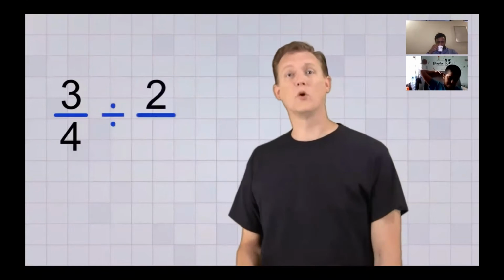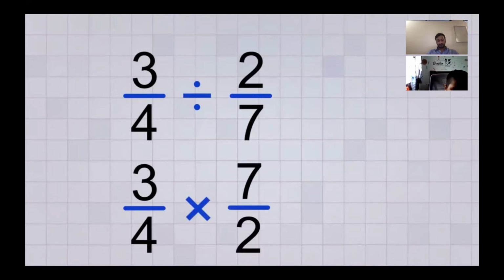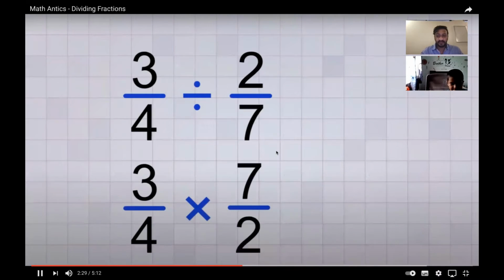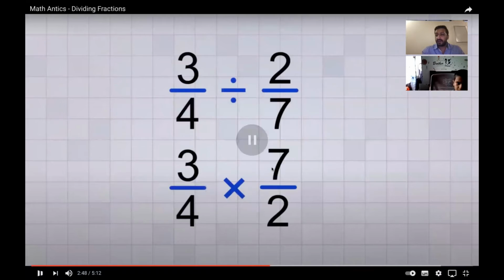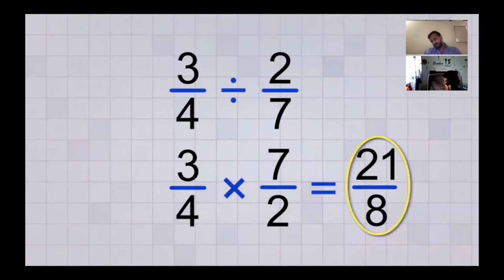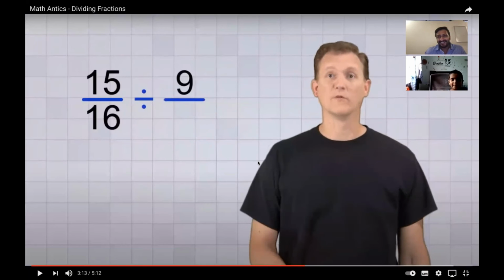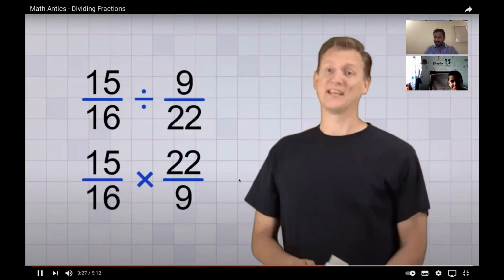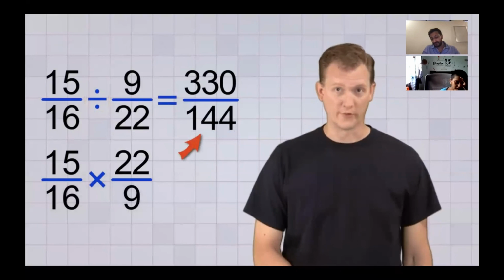Maths session with PADAIE | With learner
PADAIE (Parents Academy for Deschooling and Alternate Independent Education) is the initiative and platform to provide guidance, resources, atmosphere, community, to parents to educate children beyond classrooms and syllabus.
We are educating and supporting conscious parents to raise self-learners, dreamers, achievers, and most important happy children.

homeschooling vs public schooling
homeschooling for beginners
homeschooling ted talk
homeschooling in india
homeschooling 3 year old
homeschooling uk
homeschooling for 2 year old
homeschooling tamil
homeschooling with hira
homeschooling routines
homeschooling ideas
homeschooling for 4 year old
homeschooling sucks
homeschooling malayalam